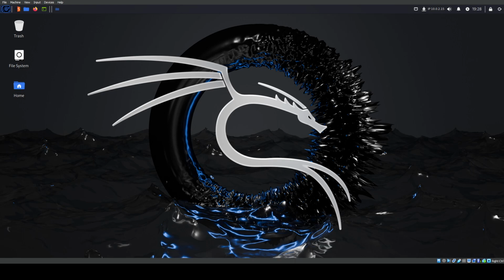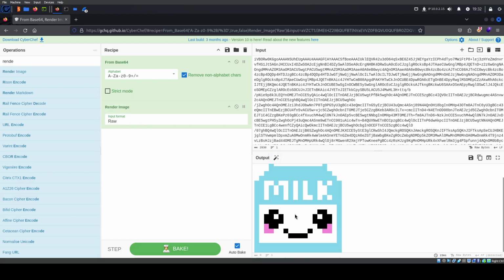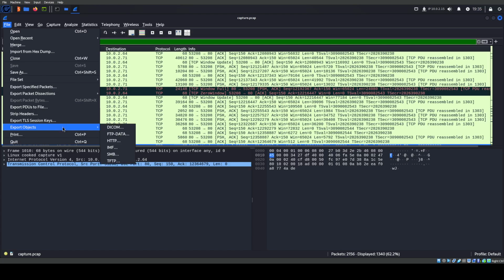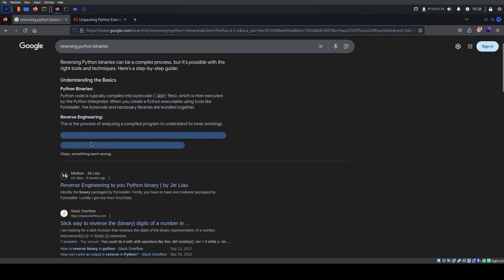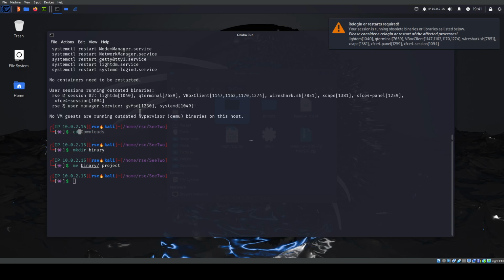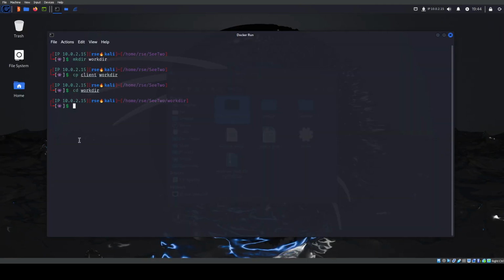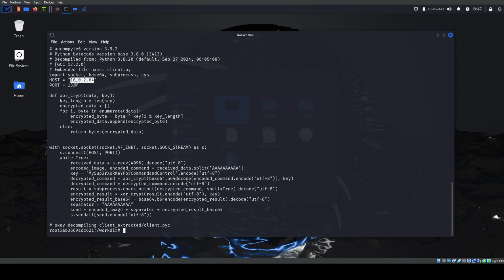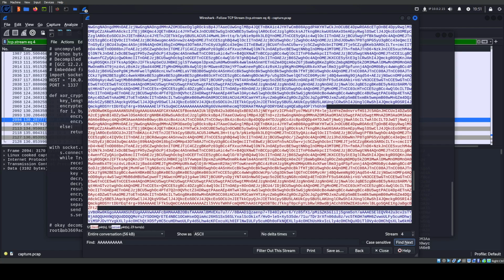TryHackMe - SeeTwo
This a is a video walk-through of TryHackMe's SeeTwo. If you prefer a written walk-through, you can find it

0:00 Intro
0:45 Reviewing Wireshark file
1:40 Review TCP conversation
2:20 Review the traffic a bit more in detail
3:15 Finding hidden images
7:10 Downloading base64 client
7:55 Examining the client binary
9:45 Confirming how the binary was constructed
12:00 Using Ghidra to examine the binary
15:40 Using Docker to setup reversing environment
18:40 Reversing the binary and examining source code
21:30 Reversing encrypted command and output